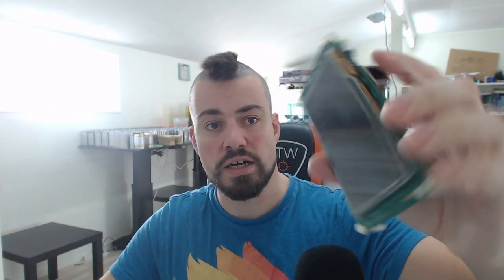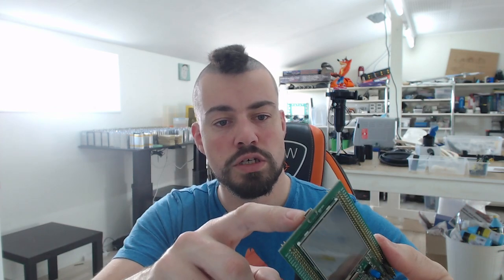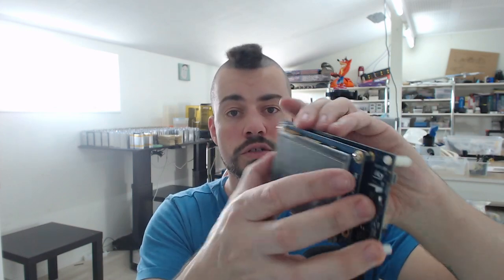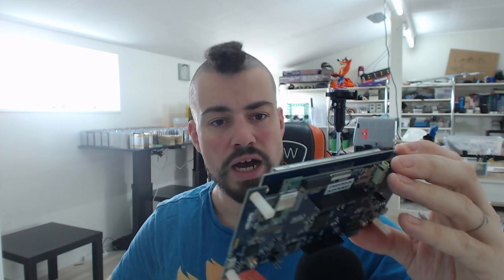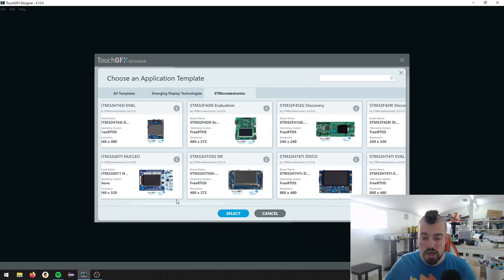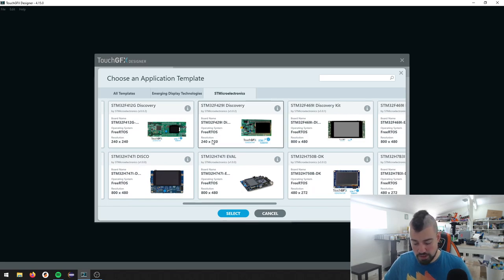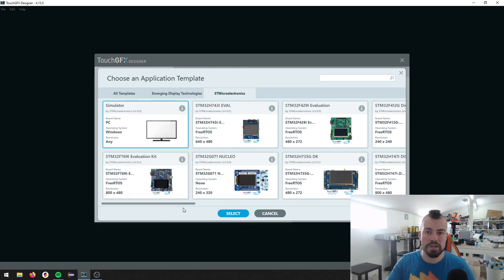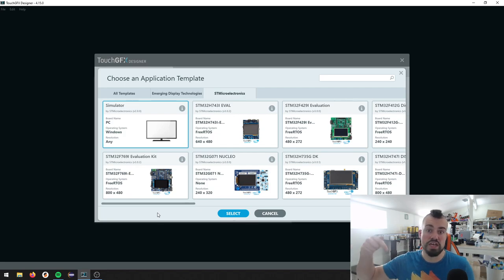An (incomplete) overview of STM32 boards available with TouchGFX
Picking the right board can be tough.
Fortunately these dev-kits are pretty cheap (and you get a lot of hardware for your money!)
I present the following boards:
STM32F746-DISC0
STM32F769i-DISC0
STM32F429-DISC0
STM32H7B3i(-DISC0?)

Recently ST launched an addon board for the Nucleo-F103RB board.

All of the above boards are available as application templates (AT's) in TouchGFX Designer and that gives you the proper hardware and firmware init for developing GUI's right away.